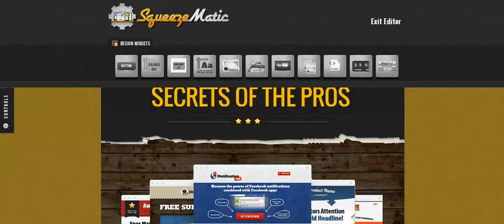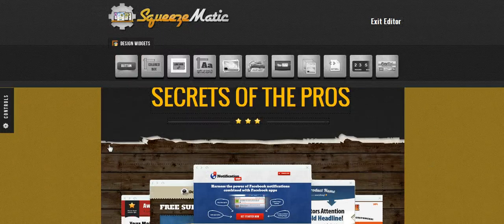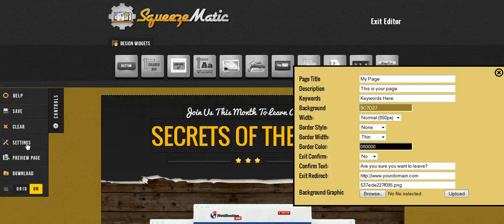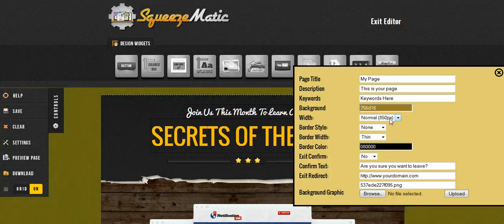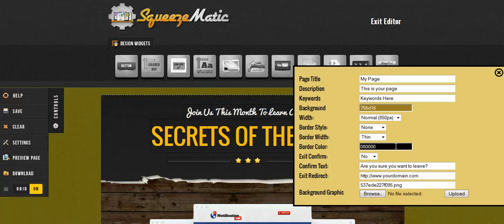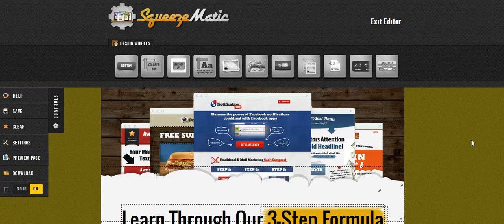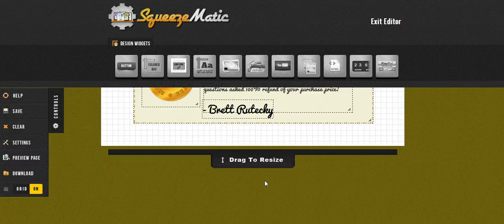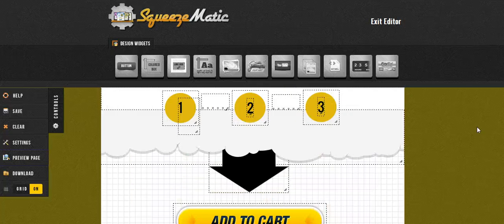A look at the SqueezeMatic settings options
This is a basic look at the SqueezeMatic setting options. SqueezeMatic lets anyone create professional quality squeeze pages and sales pages with its easy to use drag and drop builder.